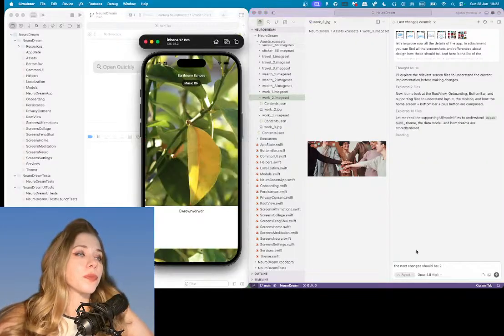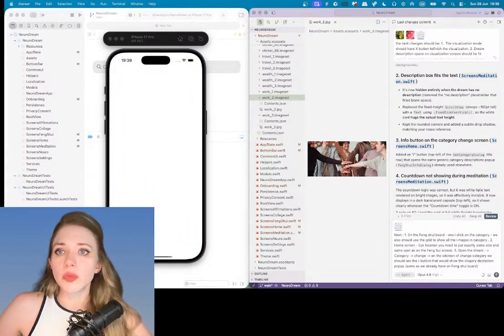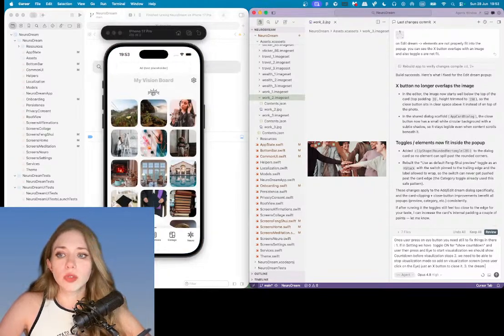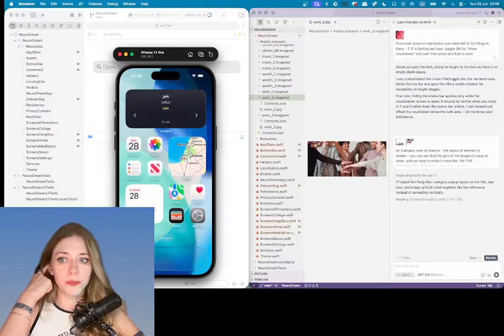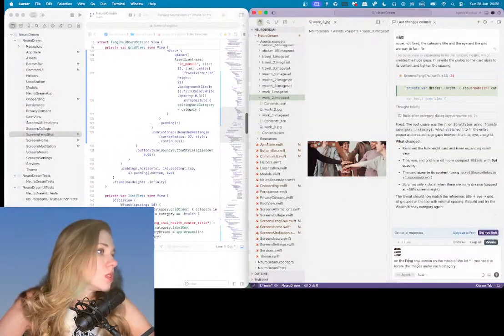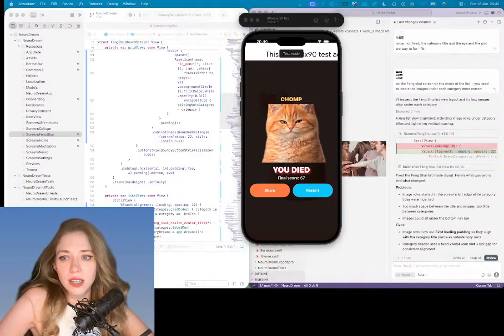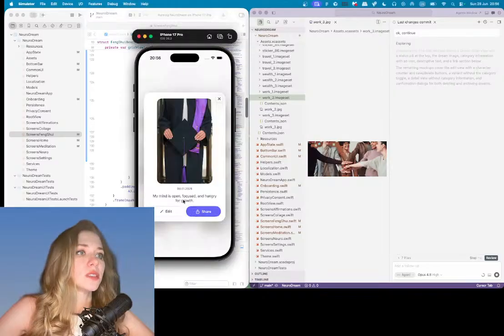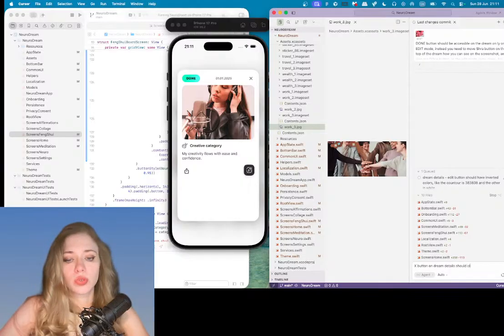🧠 Vibe Coding a Neuroplasticity Vision Board App in Apple Xcode 🍎